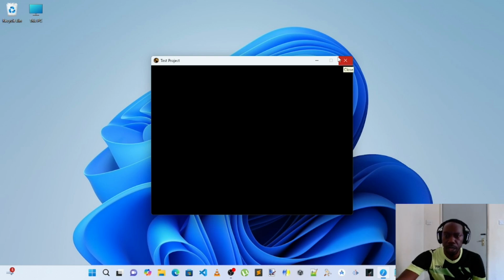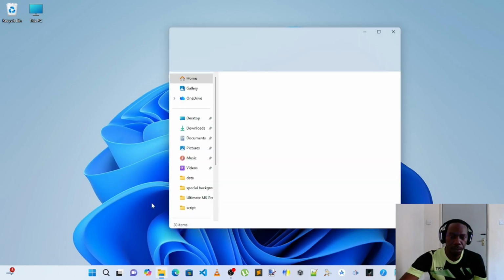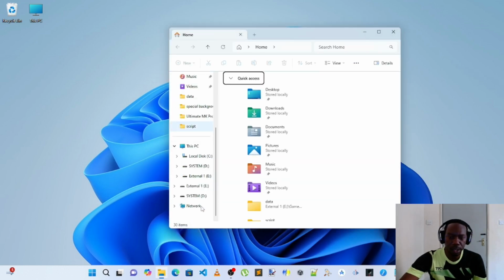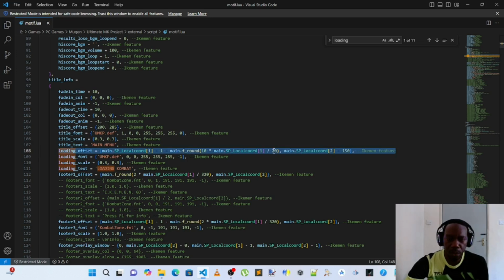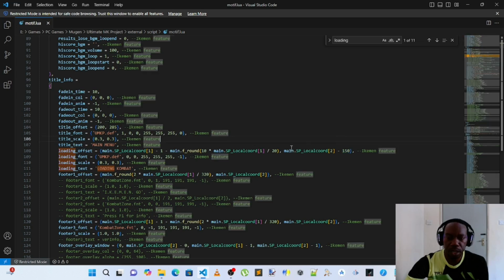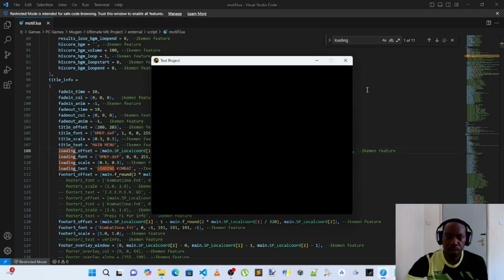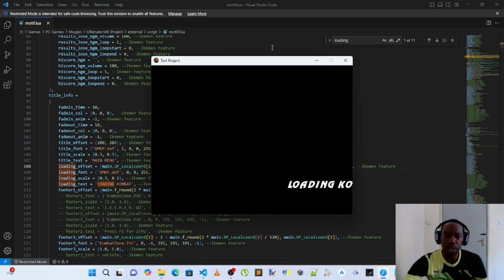How To Change Loading Text Offset in Ikemen GO | Easy UI Customization Tutorial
Want to customize the loading screen text position in Ikemen GO?
In this tutorial, I’ll show you how to change the loading text offset in Ikemen GO step by step, making it easy to adjust UI alignment for your fighting game.

This guide is perfect if you’re:
Editing Ikemen GO screenpack UI
Customizing loading screen text position
Learning Ikemen GO UI and system.def tweaks
Building a polished MUGEN / Ikemen GO game

No advanced coding required — just simple edits with clear explanations.

👉 Watch till the end to avoid common mistakes and get the exact offset positioning you want.